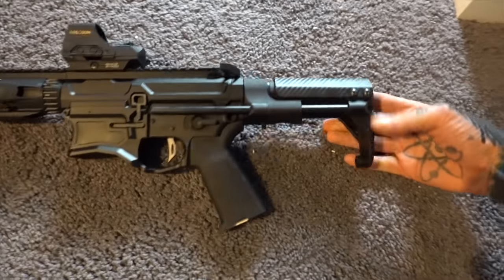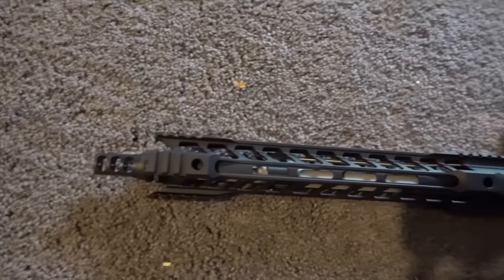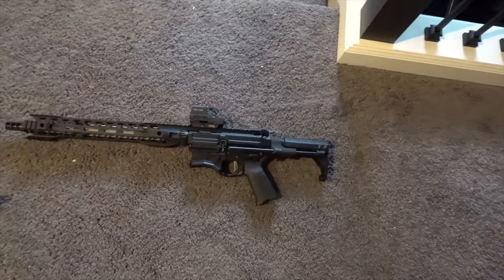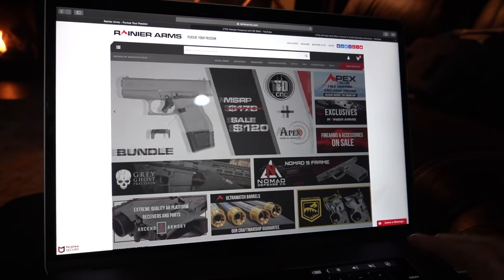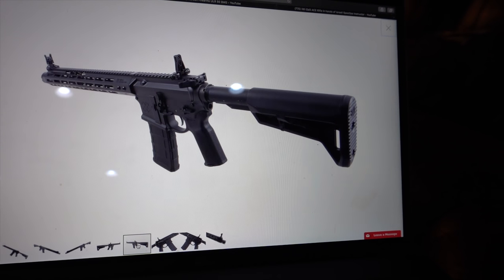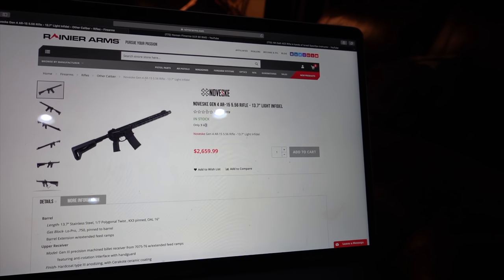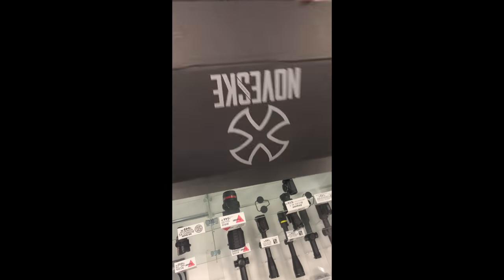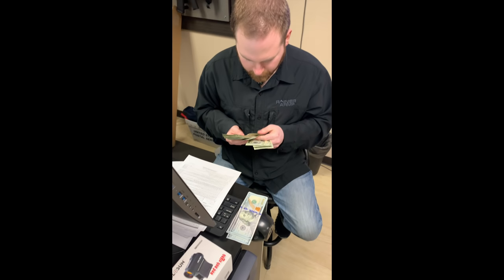LIFE VLOG #3- "Best Feeling AR I've Ever Held.." Noveske Gen4 Infidel Unboxing/Comparisons/Plans!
Hope you all have an amazing weekend- shooting and filming starts bright and early tomorrow!!!